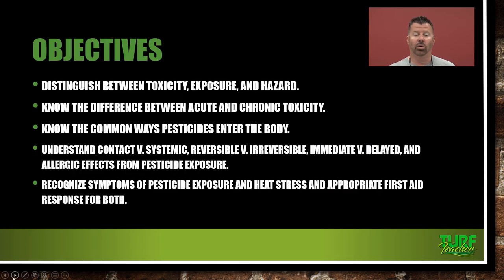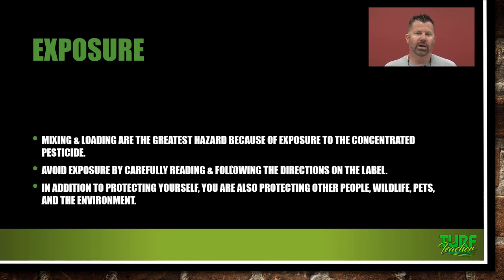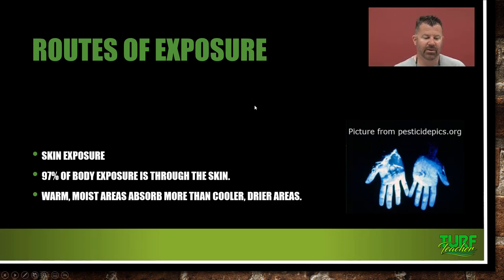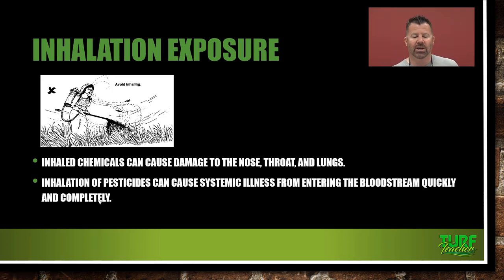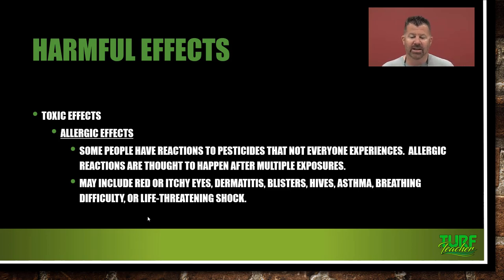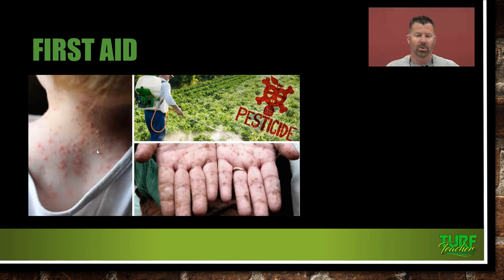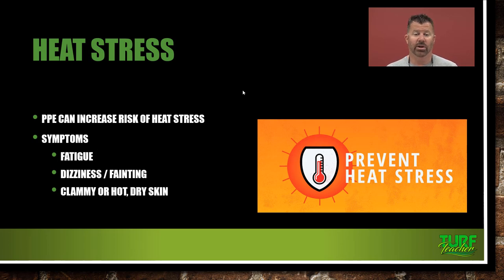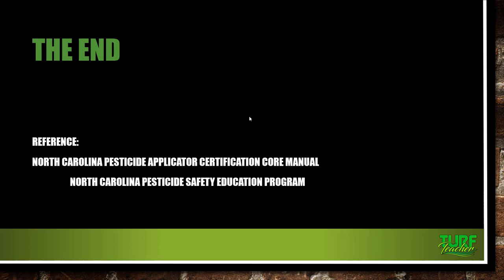Pesticide Hazards and First Aid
This is the lecture for Chapter 7 Pesticide Hazards and First Aid for the North Carolina Pesticide Applicator Certification Core Manual.